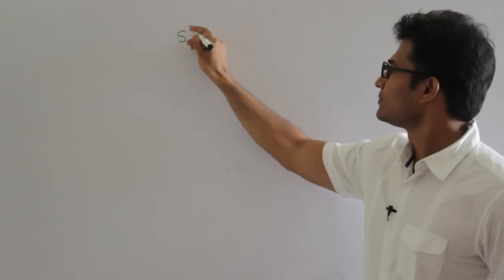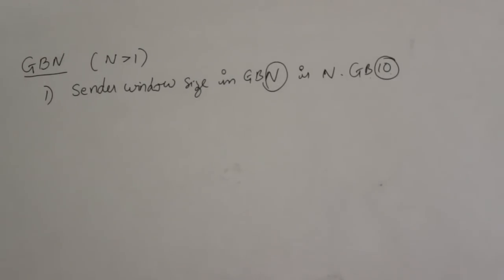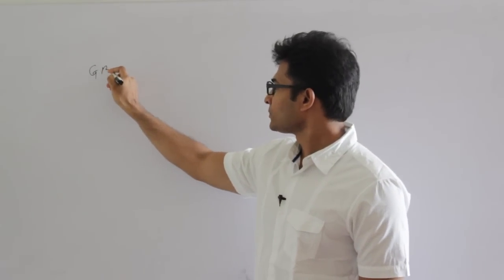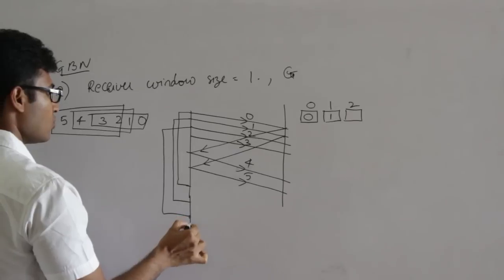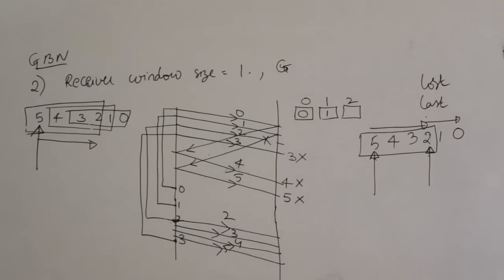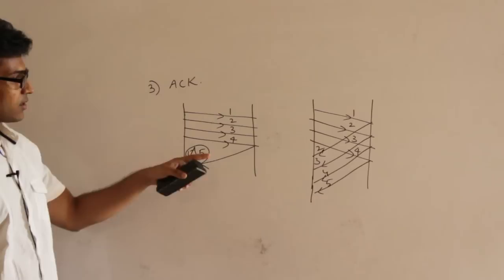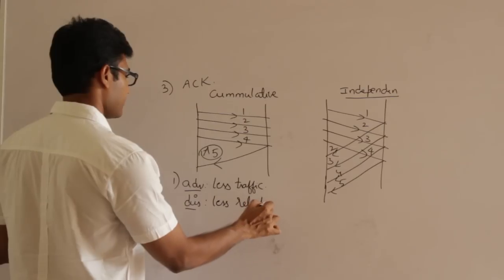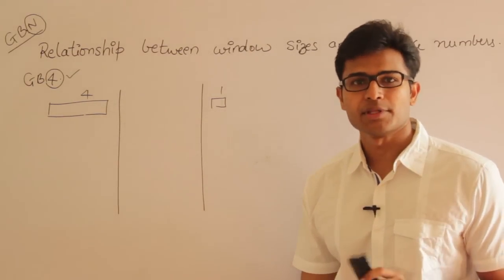CN | Flow Control methods | Go Back N | Ravindrababu Ravula | Free GATE CS Classes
- For Full Computer Networks Playlist Description